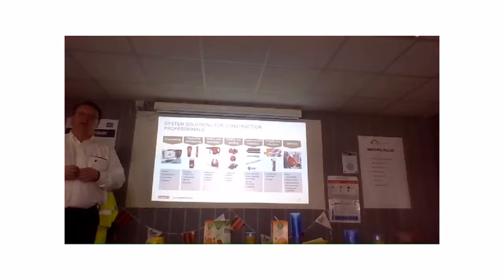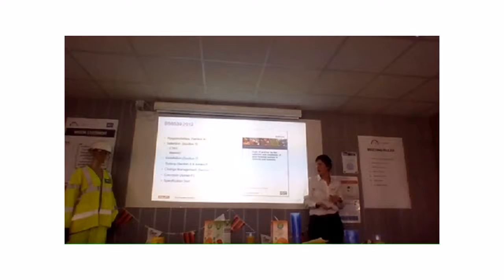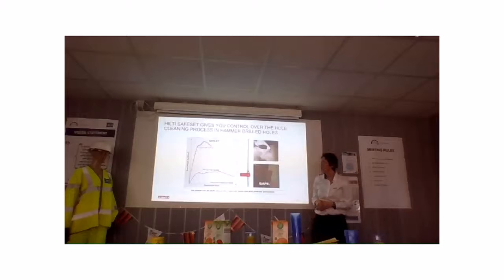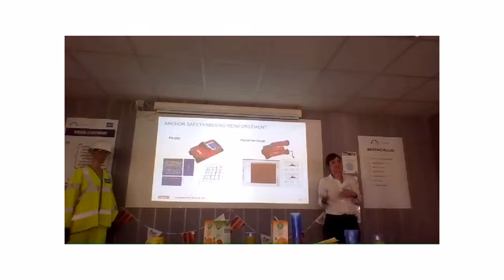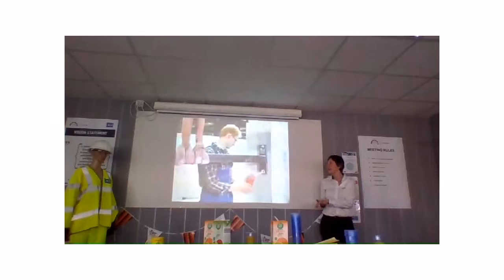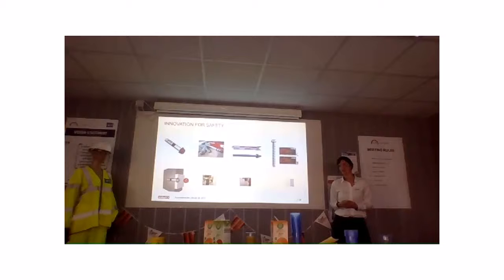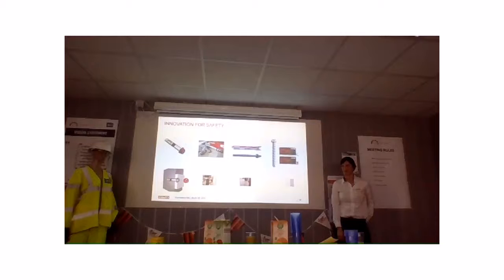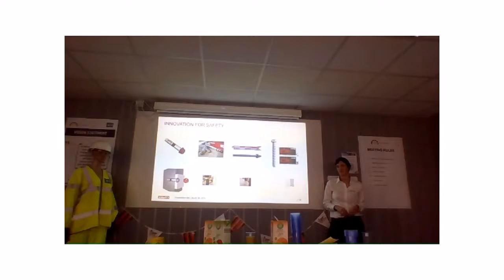BTR WQW Day 4 - Hilti Fixings (South Wales Team)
A presentation by the South Wales Hilti Fixings team about the importance of Quality within anchor installations.